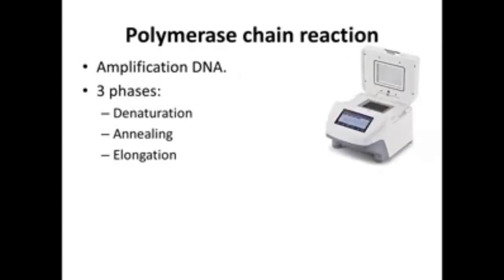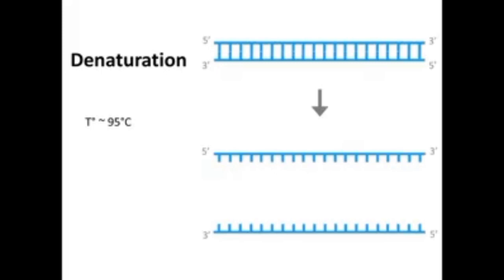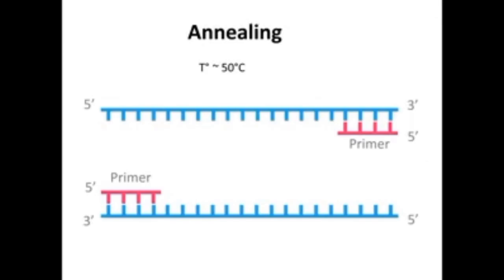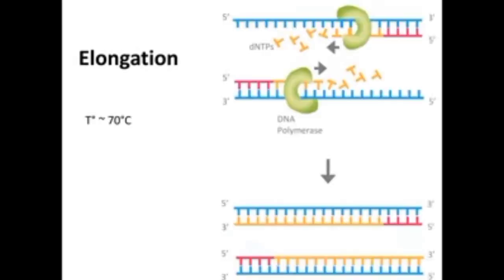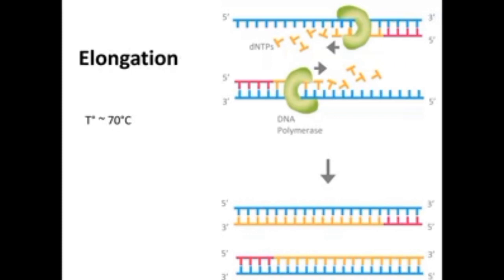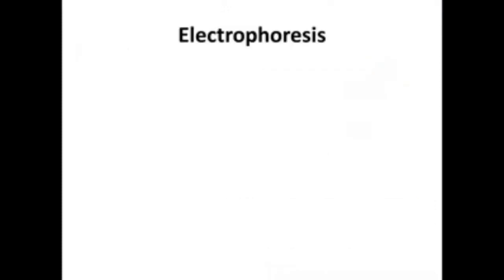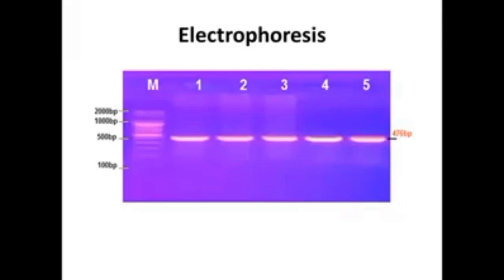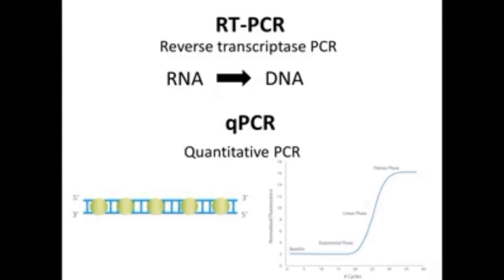PCR TECHNIQUE//polymerase chain reaction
in this video we discuss about polymerase chain reaction.